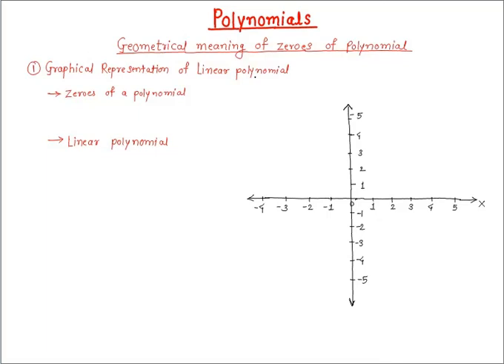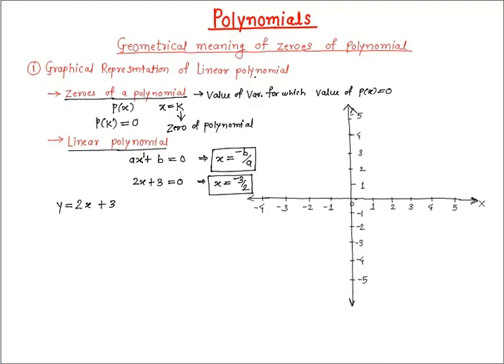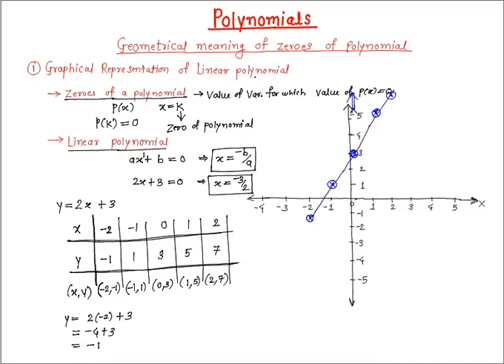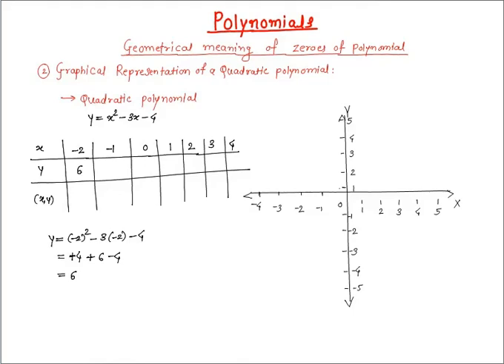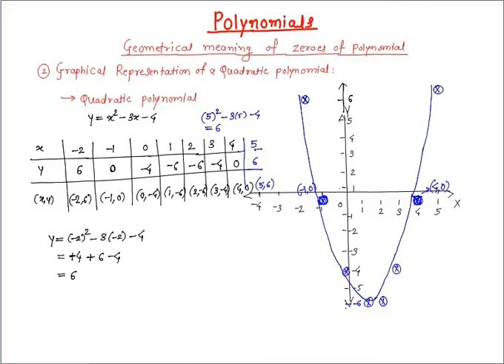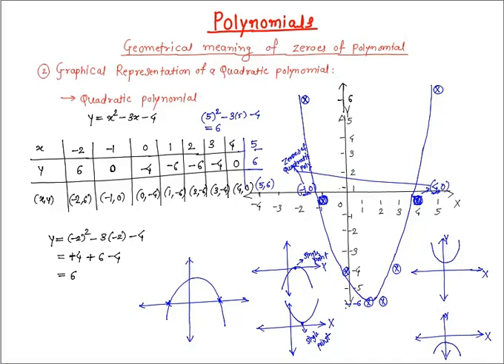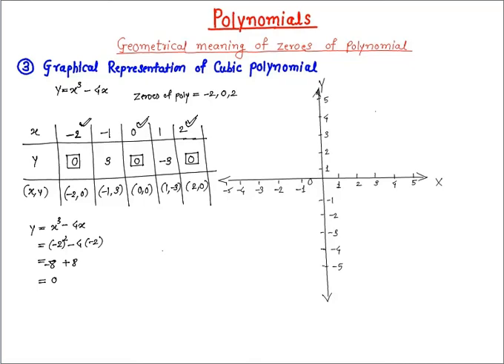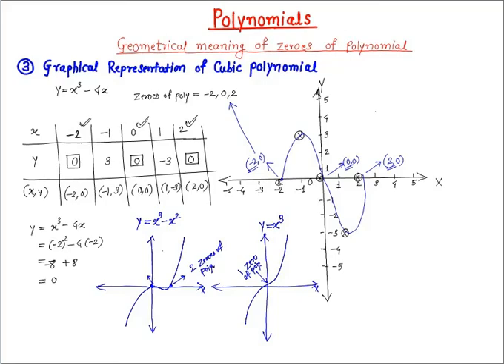Class 10 - Polynomials - Part 2 - Geometrical meaning of Zeroes of Polynomials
Class 10 - Polynomials - Geometrical meaning of Zeroes of Polynomials
It covers: 1. Graphical representation of Linear Polynomial
2. Graphical representation of Quadratic Polynomial
3. Graphical representation of Cubic Polynomial